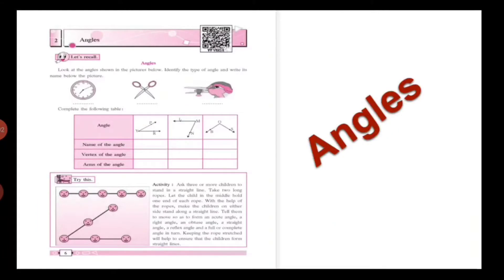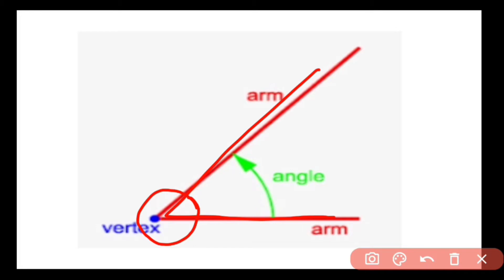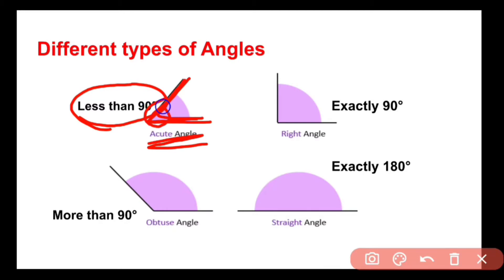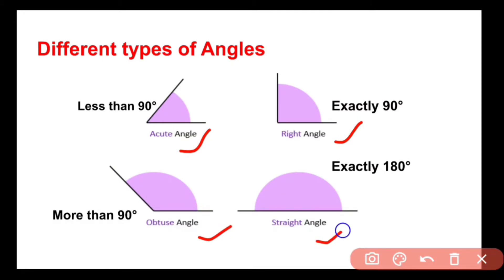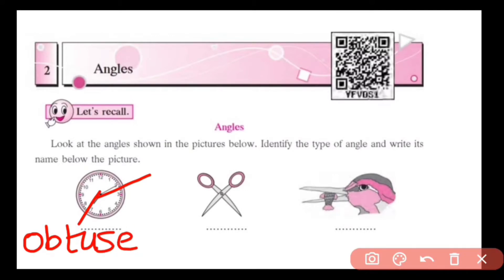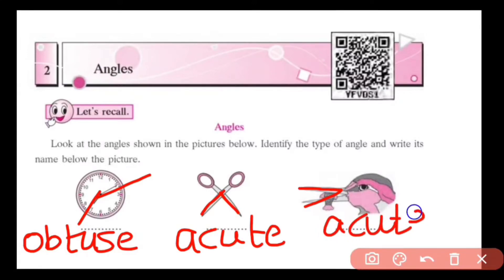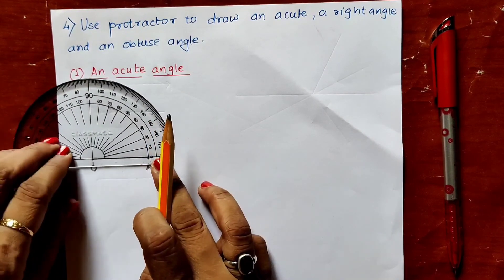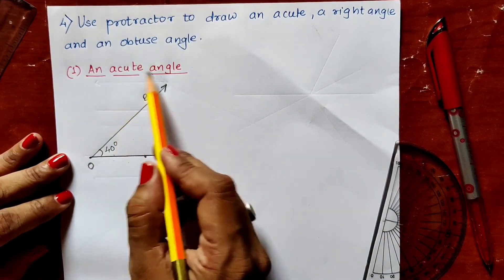Std-6th#Practice Set 2#Ch 2 Angles# Introduction#Sub-Maths#Maharashtra State Board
Std-6th#
Sub-Maths#
Ch 2 Angles#
An Introduction#
English and Semi-English Medium#

Previous video link 👇
Ch 1. Basic Concepts in Geometry